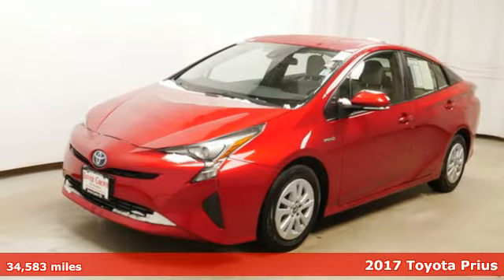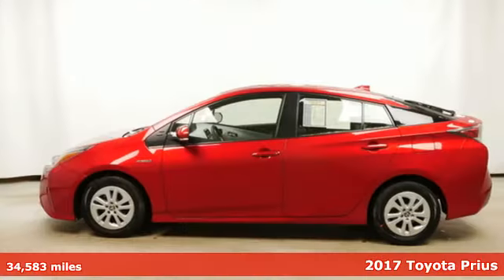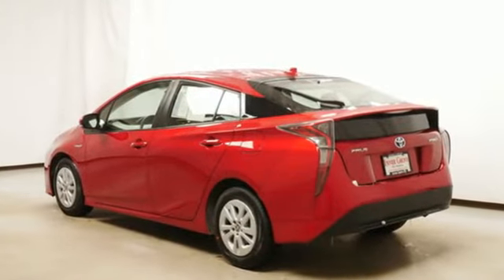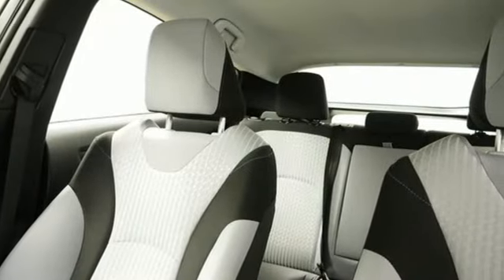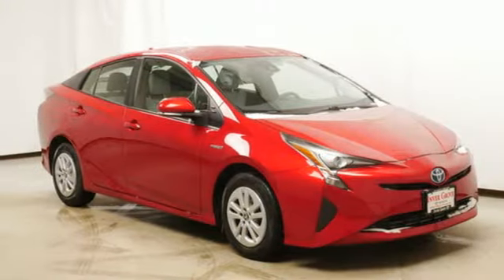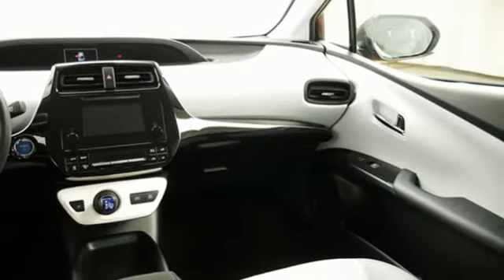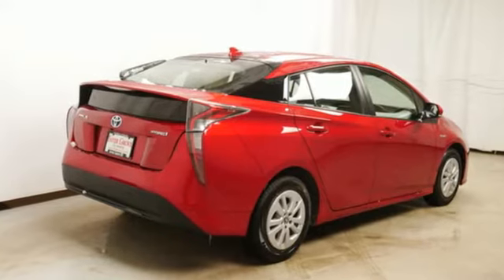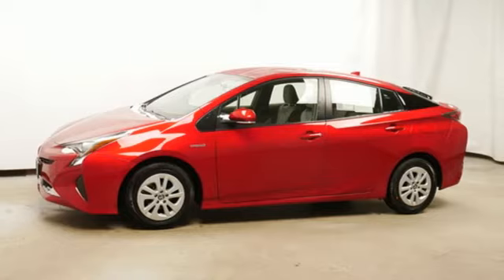Used 2017 Toyota Prius Inver Grove Heights, MN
Year: 2017
Make: Toyota
Model: Prius
Trim: Two
Engine: 110 L 4 Cyl. Cyl.
Transmission: CVT
Color: Hypersonic Red
Mileage: 34583
Stock #: A7578
VIN: JTDKBRFU2H3550392

Address:
1037 Highway 110